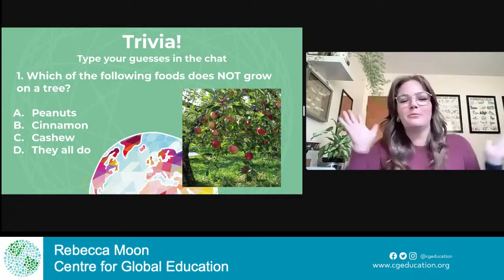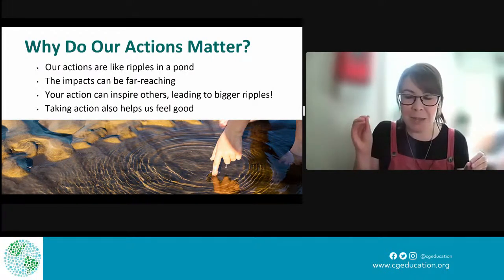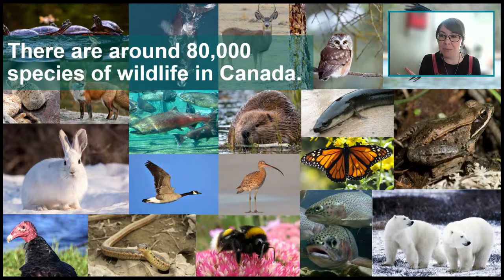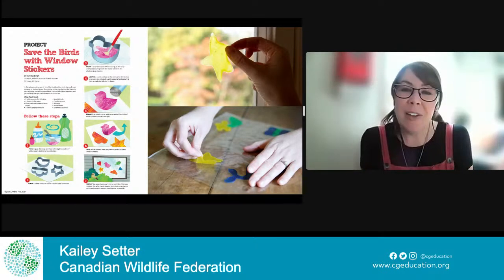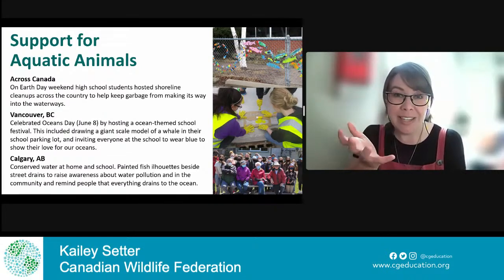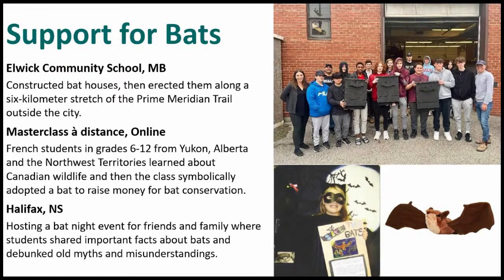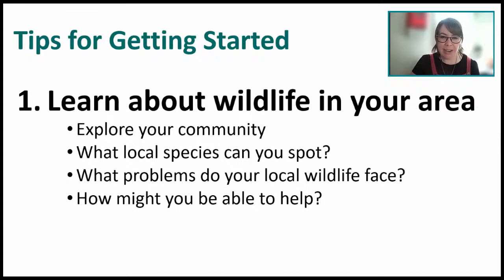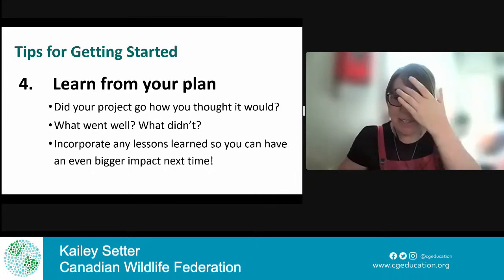Celebrating School Actions for Wildlife with The Canadian Wildlife Federation (Primary)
May 31: Celebrating School Actions for Wildlife with The CWF (Primary)
Start time - 9:00am Pacific / 12:00pm Eastern

Small individual actions can have a big collective impact! That’s why we want to inspire schools to take action for wildlife for Environment Day (June 5). From bird feeders to native plant gardens, join the Canadian Wildlife Federation as we showcase some of the ways teachers and students are supporting wildlife in their schoolyards and communities in both big and small ways. Together, we’ll celebrate their collective impact and share some resources to inspire you to start planning your own wildlife-friendly project!